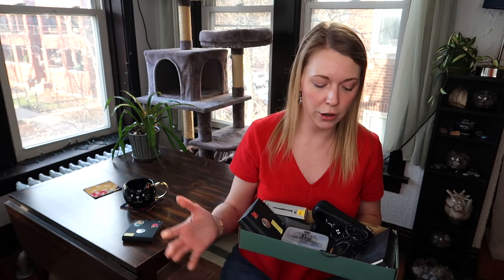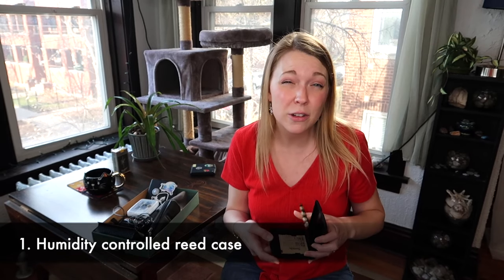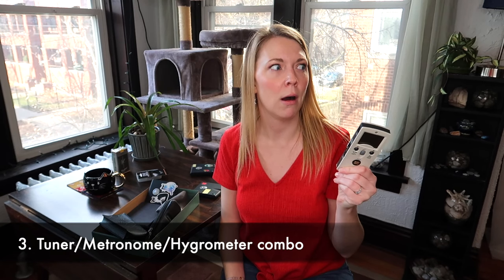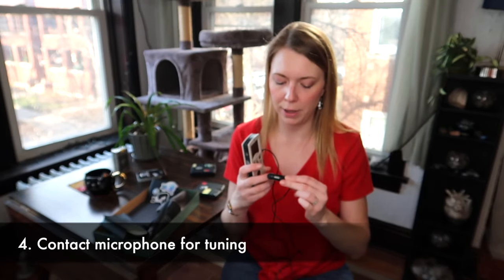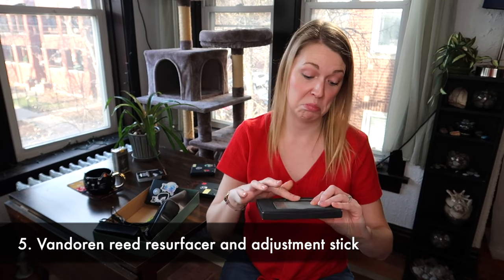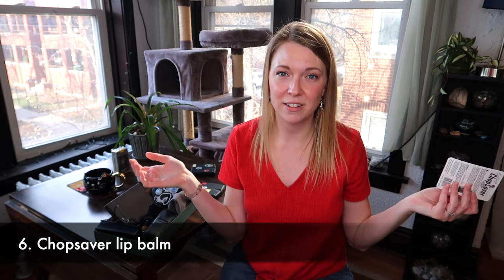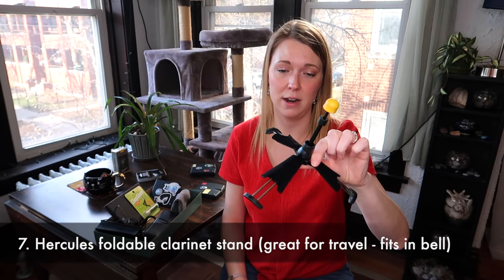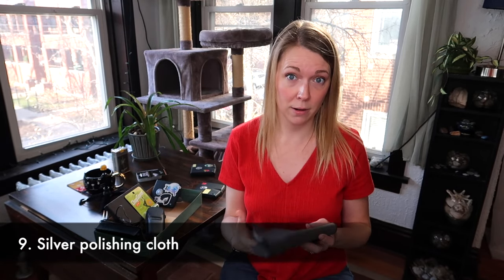9 FAVORITE Things Every Clarinet Player Should Own | Gift Ideas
1. D'Addario Humidity Controlled Reedvitalizer
2. BG Economy size mouthpiece patches
3. Tuner/Metronome/Hygrometer Combo
4. Korg Contact Microphone
5. Vandoren Reed Resurfacer
6. Chop Saver
7. Hercules Travelite Clarinet Stand
8. Zoom H1 Handy Recorder
9. Silver Polishing Cloth

Shout out to the newest supporters - thanks for joining!
YOUTUBE MEMBER: This could be your name!

MY CLARINET SETUP:
Yamaha CSVR-ASP